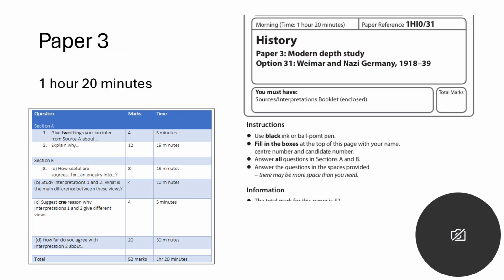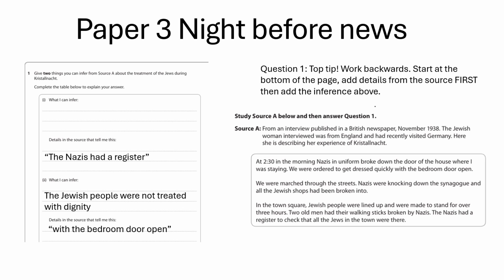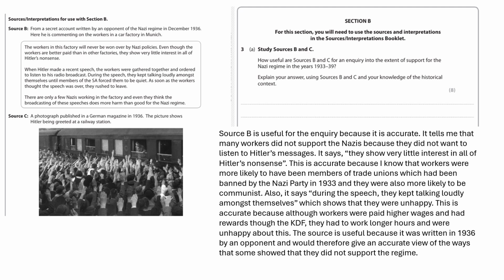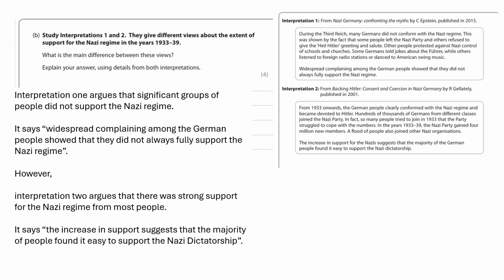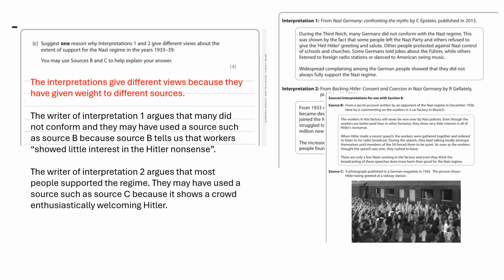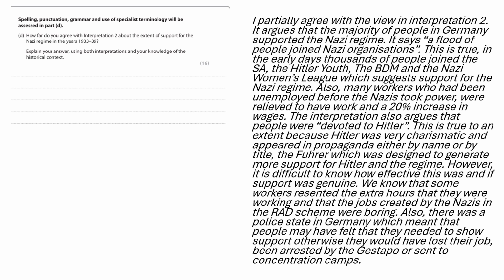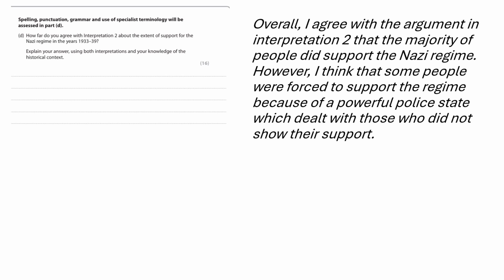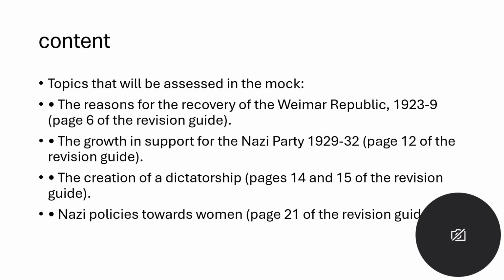History Paper 2 Germany NBN